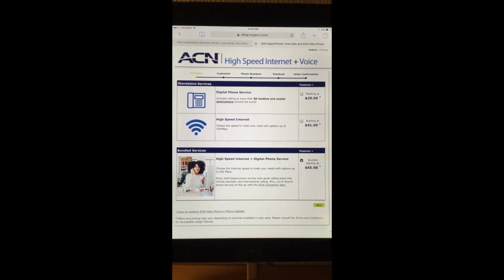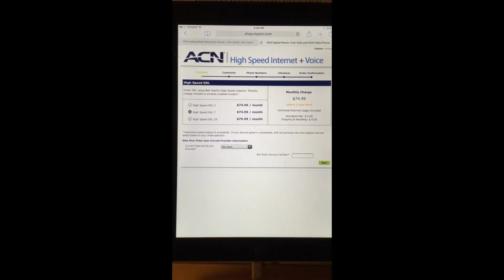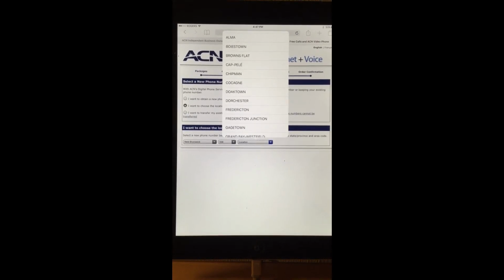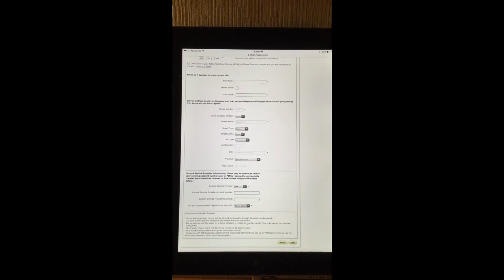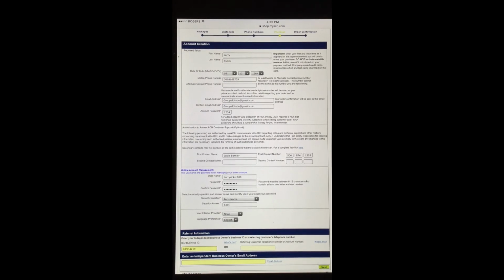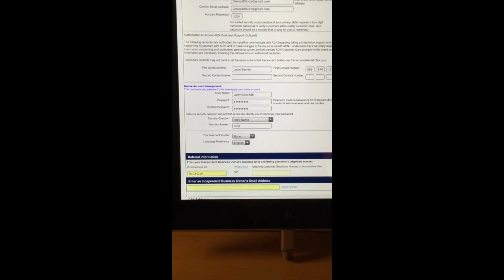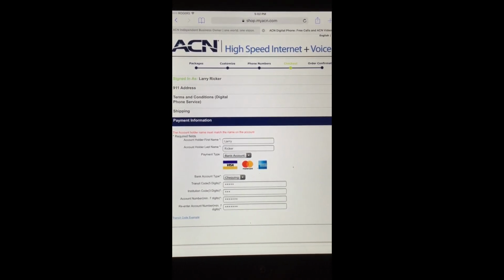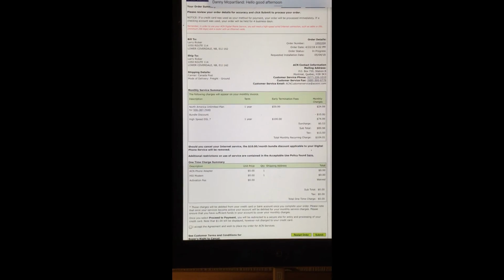GLOBAL VISION - Digital phone & DSL internet order process for ACN / Bell Aliant Network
Guide for customer order process and entry in the Bell Aliant Territory.